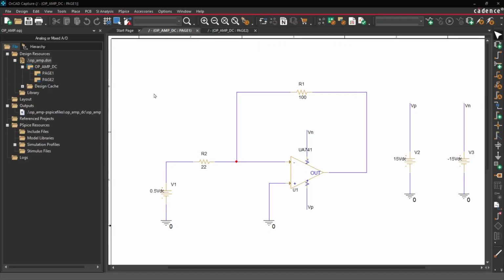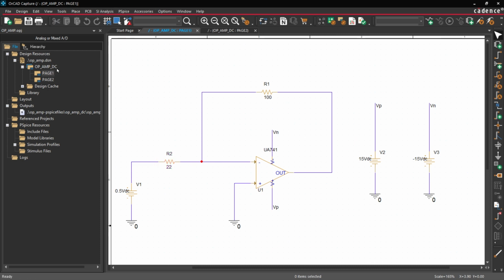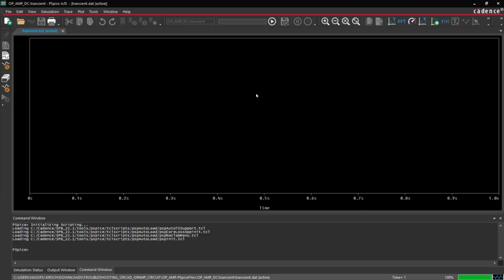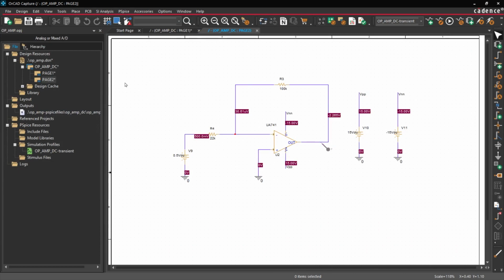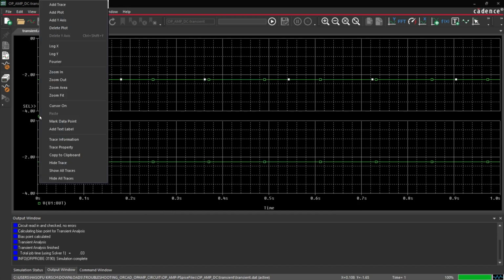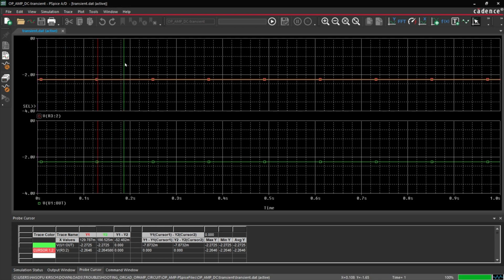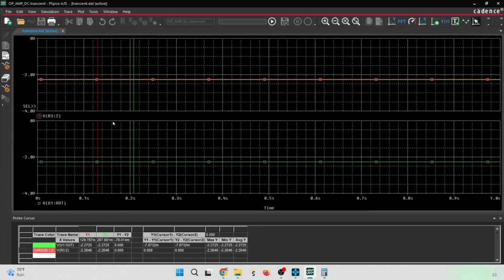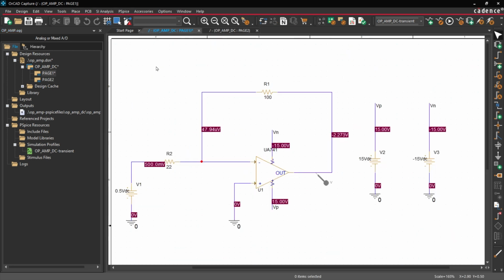Simulating Inverting OpAmp PSPICE Cadence OrCAD Capture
Don't know how to use Cadence OrCAD Capture PSPICE? Learn to simulate an inverting op-amp so you get the circuit simulation results to predict electronic circuits behavior.

PSPICE is one of the best circuit simulators out there and second only to LTSpice. In this video you'll know how to set up a circuit simulation, create a simulation profile, run the simulation, analyze the output voltage and properly use PSPICE.

If you're an electrical or electronics engineering student, then you must know how to use PSPICE to save design time in the industry.

Learn how to run a circuit simulation using Cadence OrCAD Capture or PSPICE in this comprehensive video tutorial. The circuit being simulated consists of an operational amplifier with a gain circuit, where the gain is determined by the ratio of 100 to 22 and additional numbers within the expression.

Discover how to create a simulation profile, set up transient analysis, and calculate the DC bias point.

By placing voltage markers and adding traces, you can visualize and analyze the output gain of different parts of the circuit. Gain variations and adjustments are explored, highlighting that it is not solely dependent on resistor values.

If you're interested in circuit simulation and gaining a deeper understanding of how to analyze circuit performance, this tutorial is a must-watch. Enhance your electronics skills today!